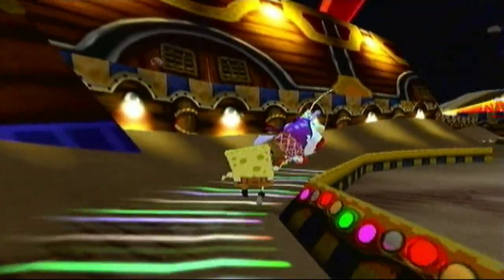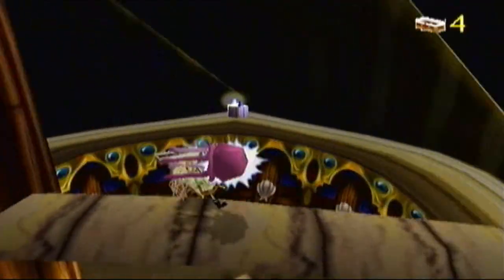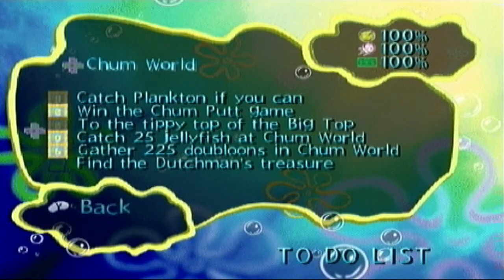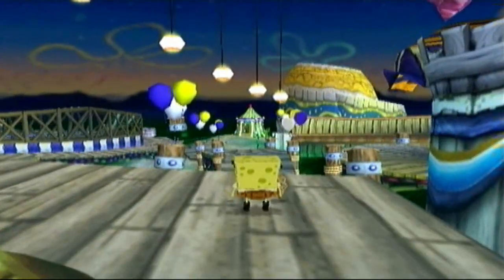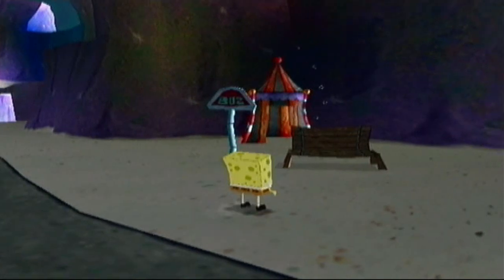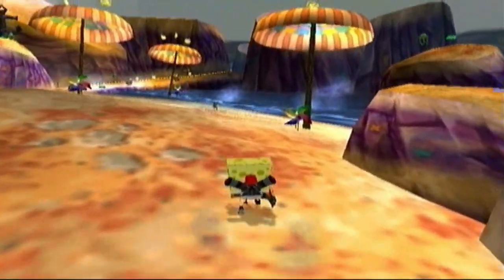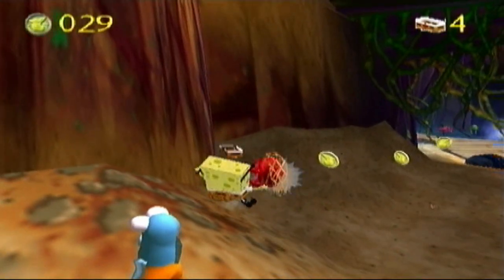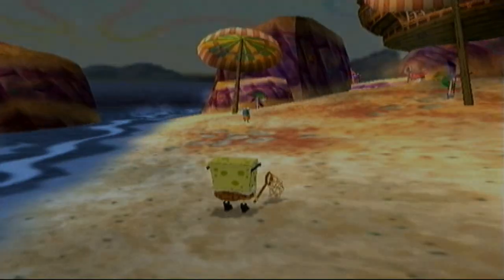SpongeBob SquarePants: Revenge of the Flying Dutchman (GCN) [13] Big Top Trek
We make our way to the top of the Big Top, completing Chum World 100% (for now) upon doing so and we also convince Larry to give up his bus ticket to Goo Lagoon! Upon arrival there, I start making awful dirty jokes!